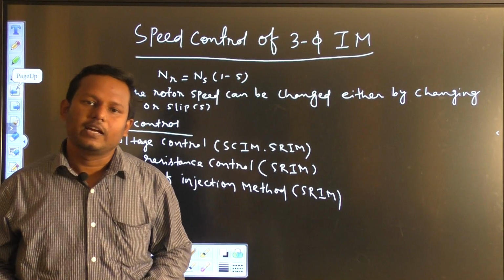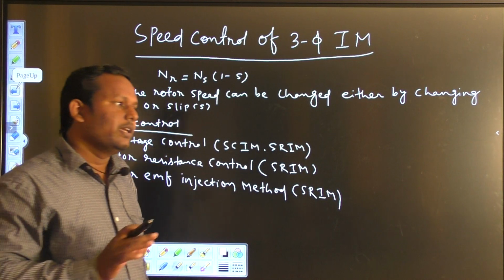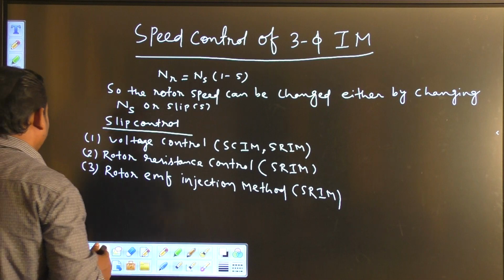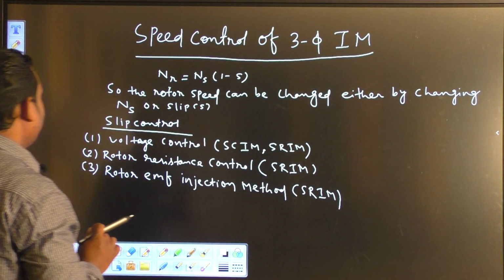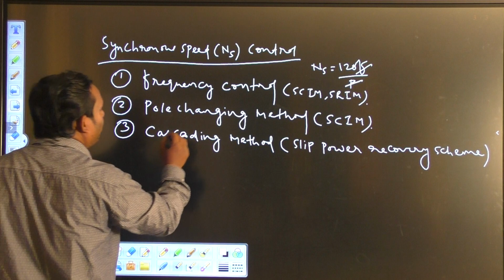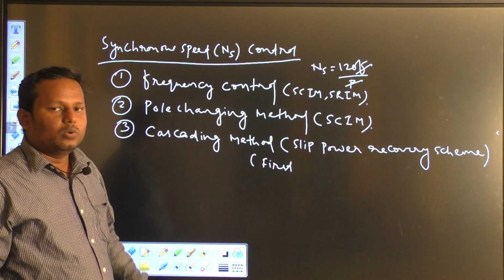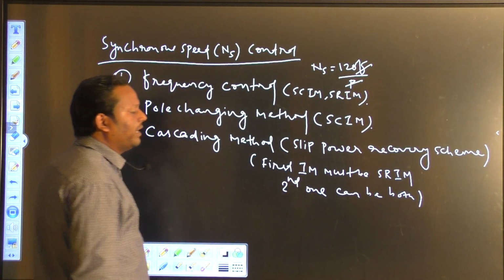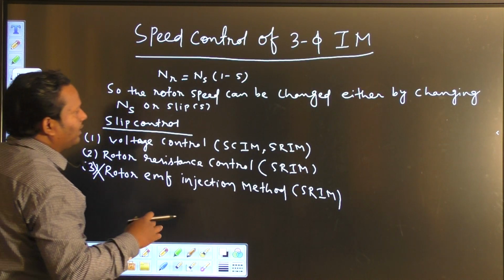Speed Control Of 3-Phase IM By Jyoti Sir / ec-2/electrical /diploma/sctevt